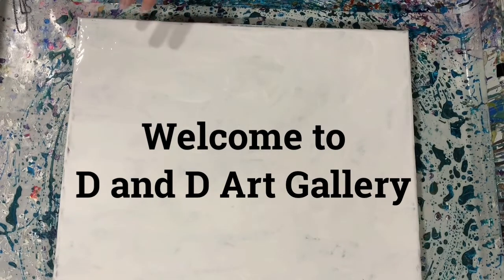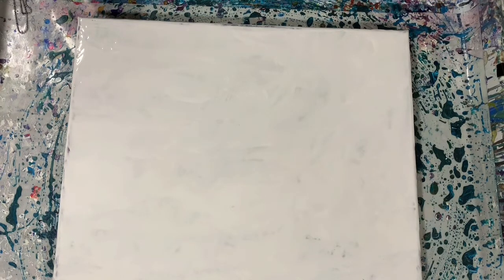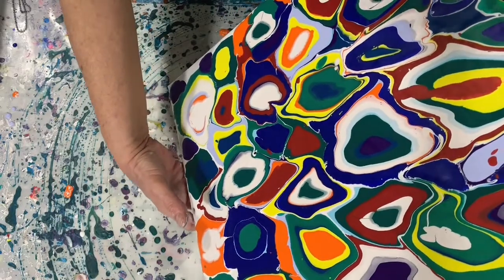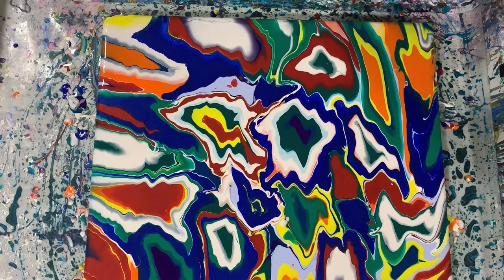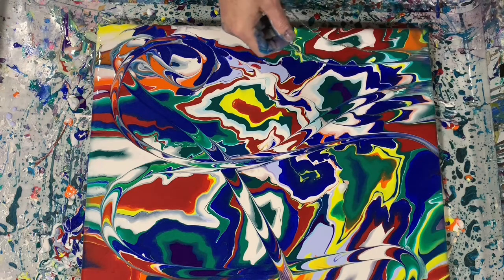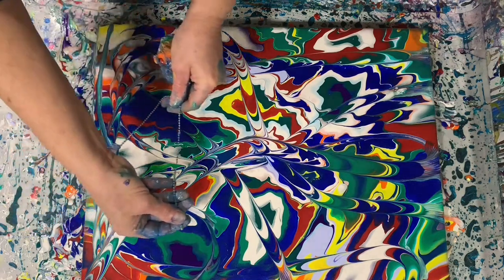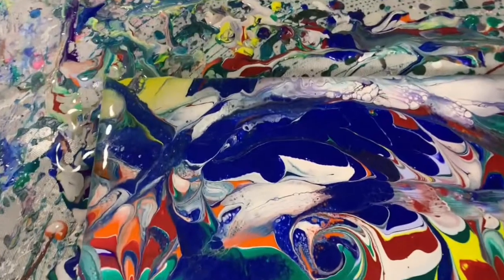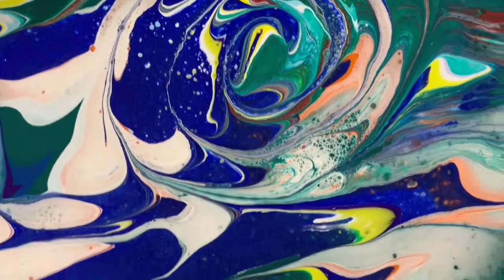(258) Acrylic Puddle Pour Painting / Chain Pull. Fun and colorful painting. Great beginner tutorial.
Acrylic Puddle Pour Painting / Chain Pull. Fun and colorful painting. Great beginner tutorial.

I did an acrylic puddle pour painting and chain pull on this 16 x 20" canvas. I ended up with a very colorful painting. This is a great beginner tutorial for the chain pull.

Materials used:
Base coat: Artist's Loft flow acrylic white.
Blick's titanium white & Vallejo pearl medium
Blick's phthalo green
Blick's primary yellow
Liquitex Basics dioxazine purple
Liquitex Basics cadmium orange hue
Artist's Loft metallic leaf green
Amsterdam sky blue light
Amsterdam light blue violet
Amsterdam greenish blue
Modern Master's venetian blue
Modern Master's sashay red
Pouring medium: 2 parts Floetrol: 1 part paint: 1 squirt of GAC800: 1 teaspoon of Liquitex gloss medium. No silicone. Water for consistency.